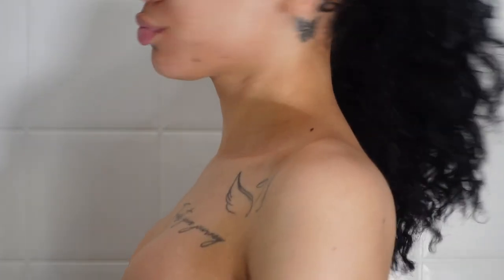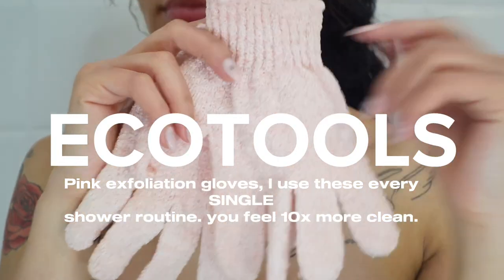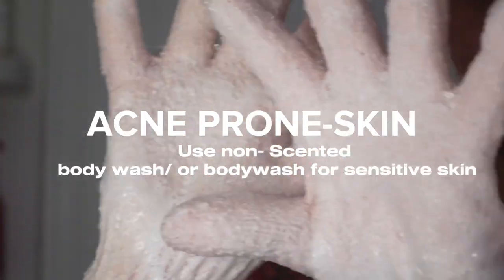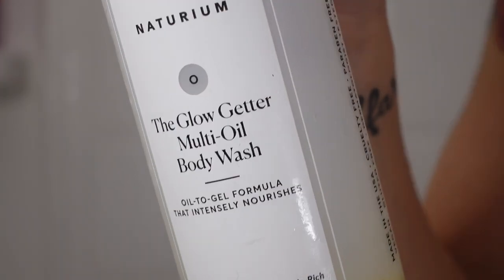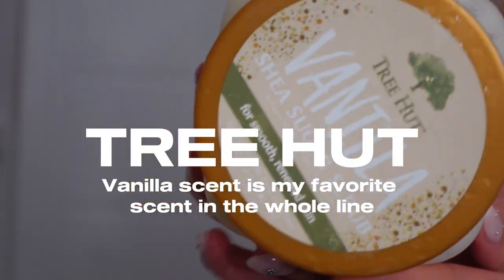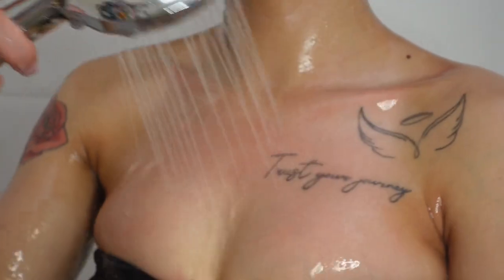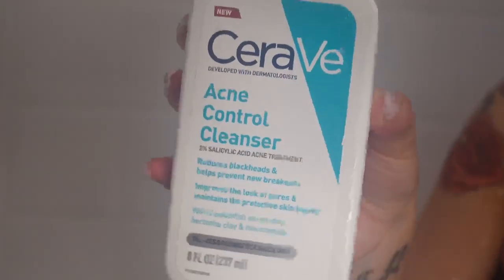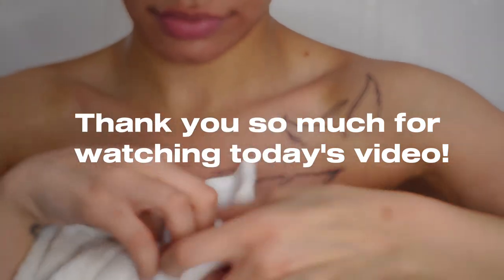SHOWER ROUTINE| PRODUCTS I USE+ UNWIND WITH ME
WATCH IN HD-1080 or 720p

Dr. Bronzers Almond Body Wash

ECOTOOLS- Body Brush

FLAMINGO- Razor